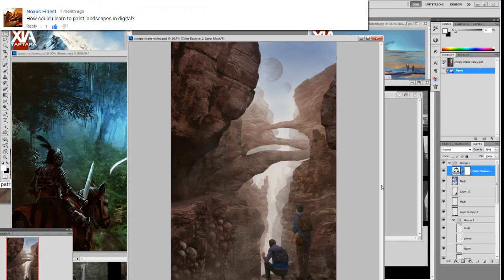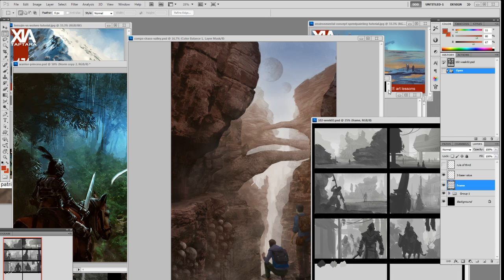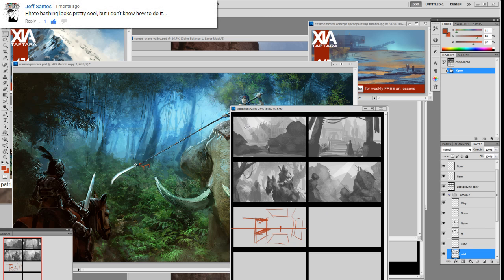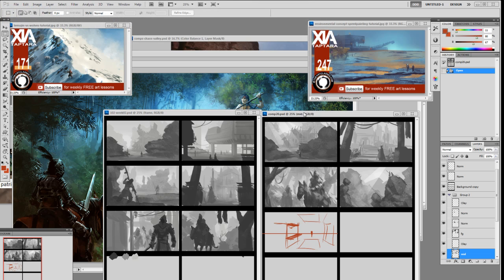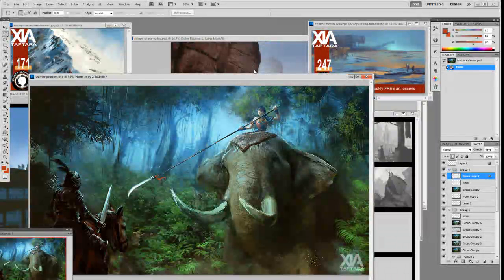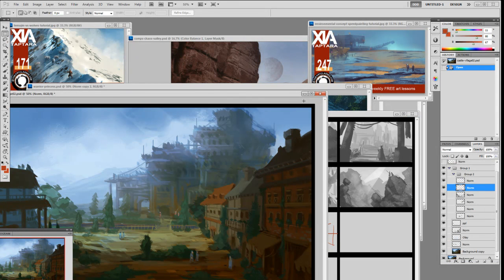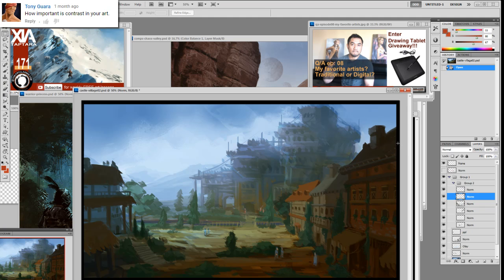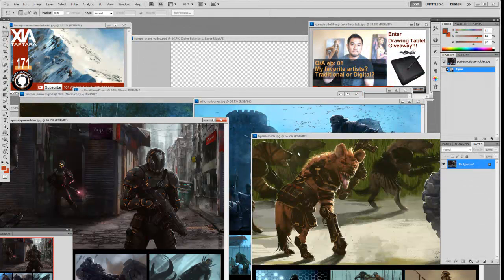How to learn landscape painting in digital - Q&A episode 18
How to learn landscape painting in digital painting

Noxus Finest
How could i learn to paint landscapes in digital??

Jeff Santos
Photo bashing looks pretty cool, but I don't know how to do it...?

Chris Brooks
Hello from Tennessee, US. Do you have any advice on how to create a self-education curriculum for yourself? I have resources available, and I know about the importance of practice, but I find myself struggling to fit it all together in a way that gives me a clear sense of direction. Is there a better way to approach the process, or am I just overthinking it??

Calvin Valencia
How do you keep your psd files safe? Last time I was doing some study for I think 5 hours and then suddenly the power went off, I saved it before it happened but the psd is giving me a black canvass when get back to it. Do you use special software so that it will double copy your thing in case something bad happen? Tablet!?

Ulfsark Games
Do employers care about what art school/ if you went to art school in the video game industry??

Kakarot 1
How do you lengthen your attention span? When I'm painting I always stop every thirty minutes even though I'm not stuck on something, then do any other thing for 30mins- 1 hour. How exactly do I break this habit??

Hashim James
Hei Xia Question you told me some of my work resembled or looked "stylized" what type of work or Artist would you recommend me looking at or researching based off just that??

Tony Guara
How important is contrast in your art.?

I used
-pencil HB-3b
-Canson/Utretch sketchbook
-Sketchbook Pro